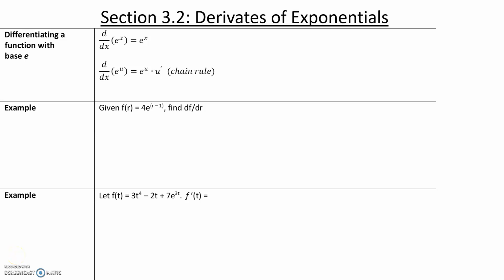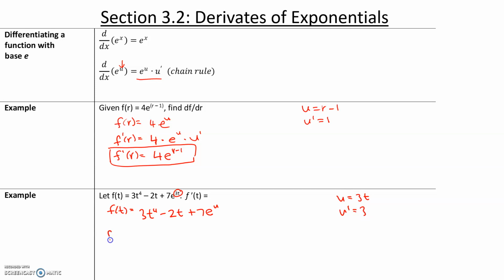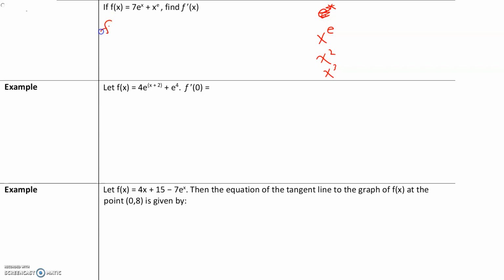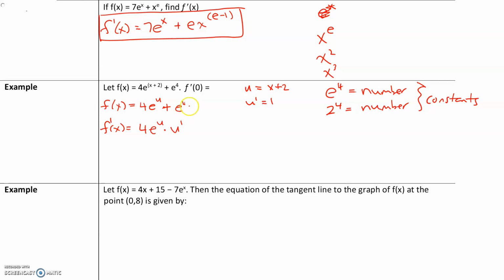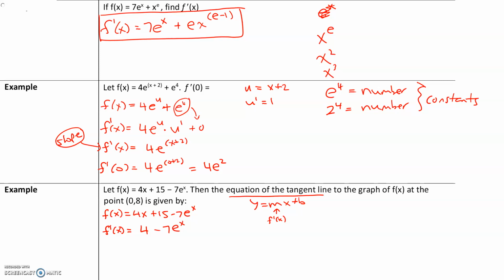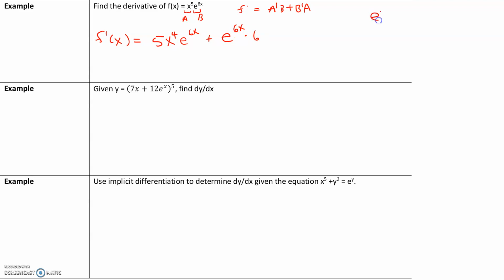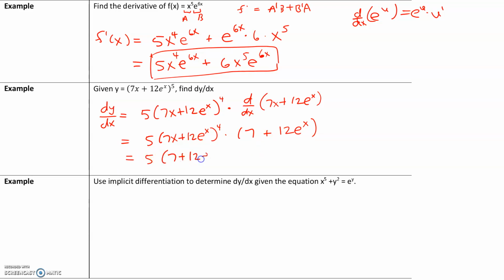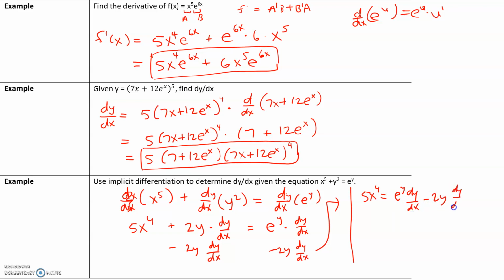Math 150_3.2